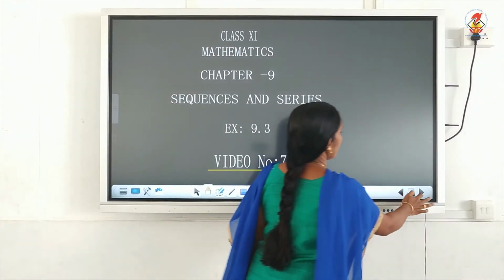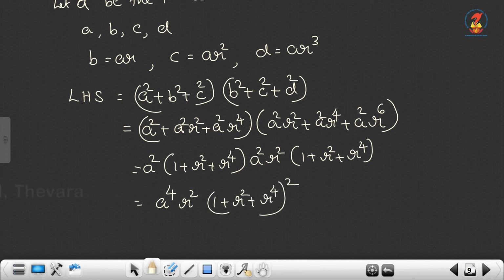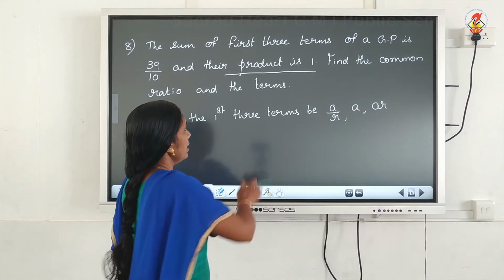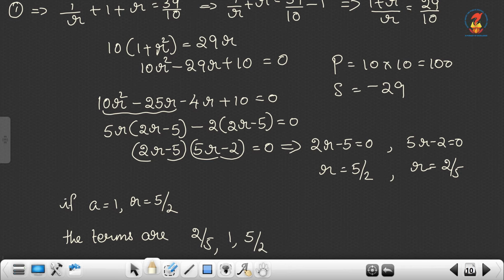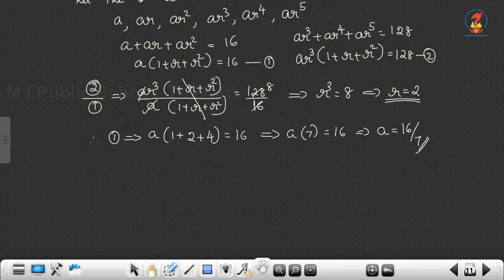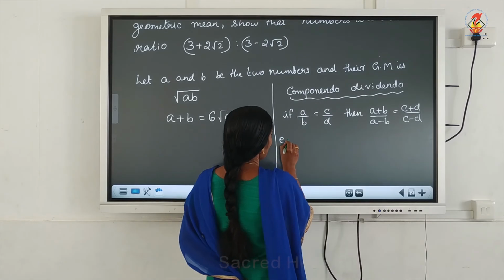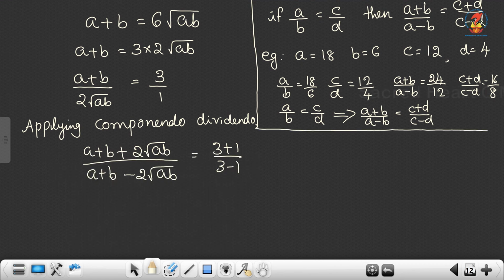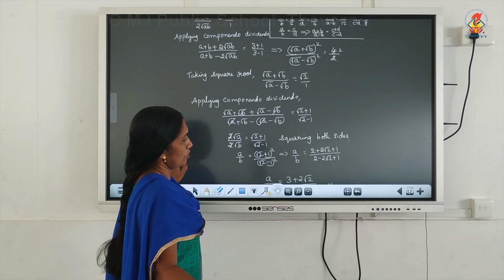Maths11 Chapter 09 Sequences and Series Video 07 Ex 9 3